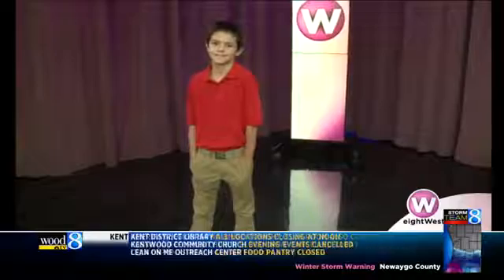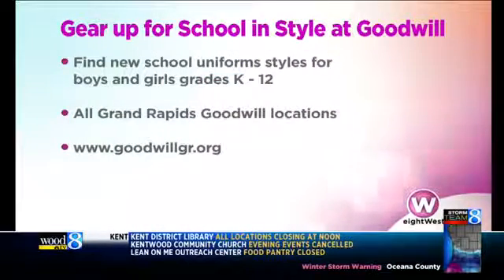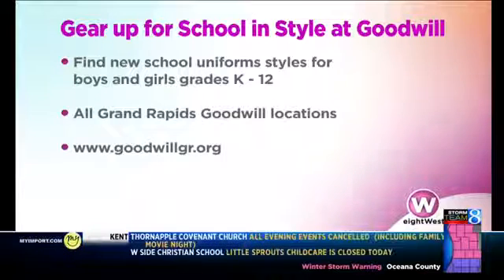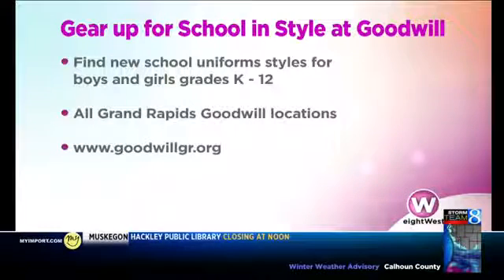Gear up for school at Goodwill Industries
Get your back to school basics for less at Goodwill!